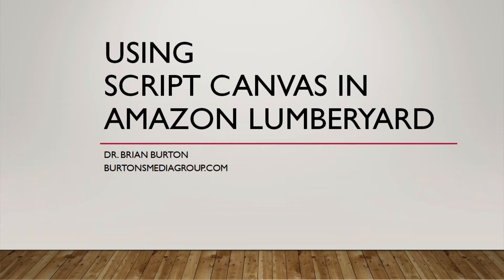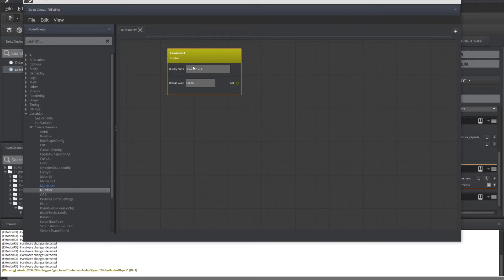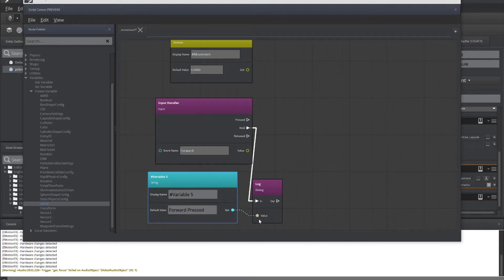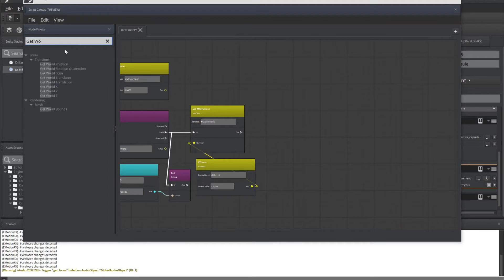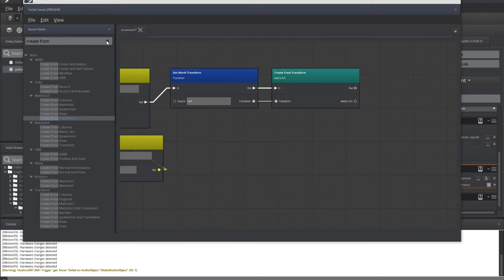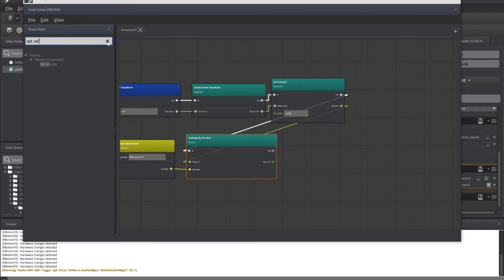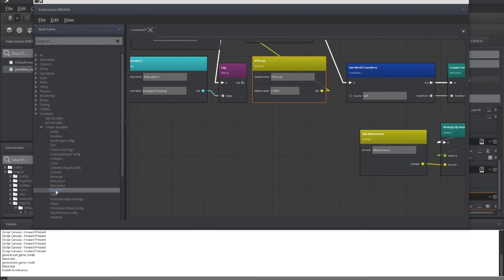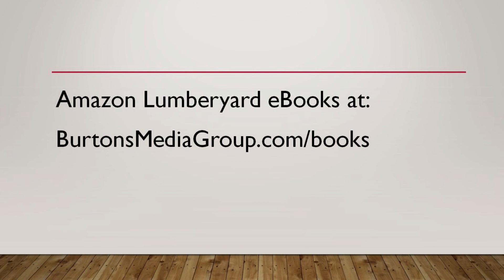O3DE Script Canvas: Forward Movement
Learn to use O3DE Script Canvas to move your game character.  Covers forward movement.

Based on Amazon Lumberyard 1.12